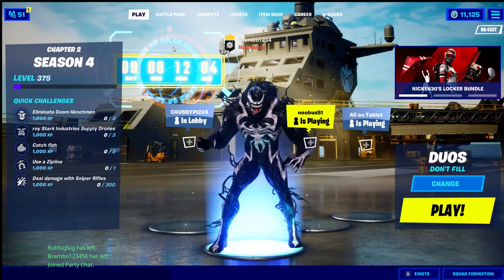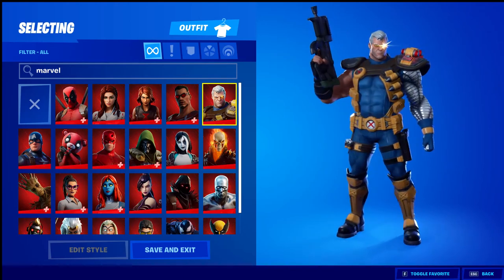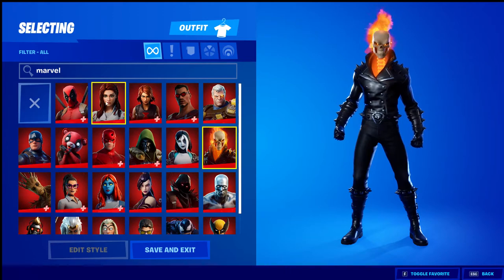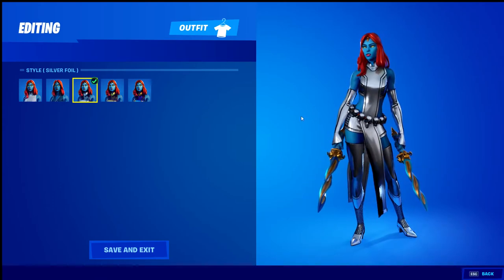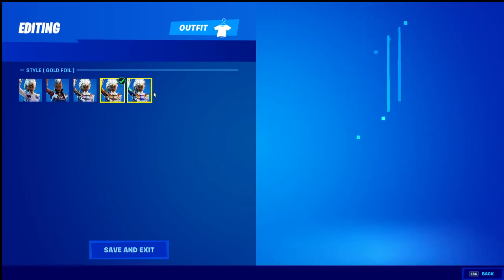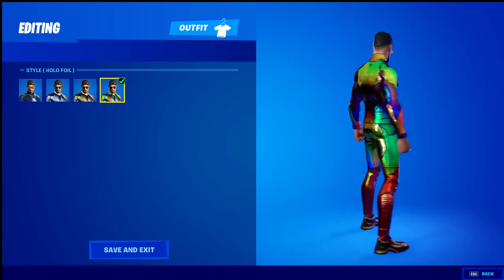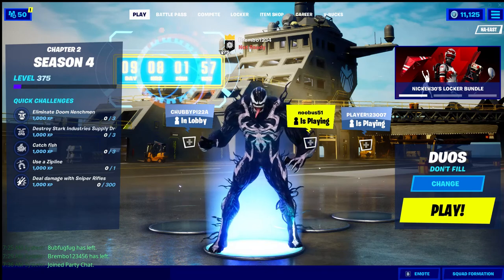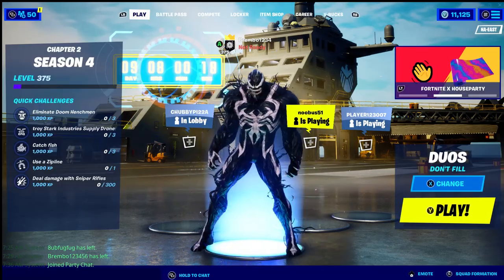*NEW* ALL MARVEL SKINS IN FORTNITE BATTLE ROYALE !! A FULL SHOWCASE OF EVERY MARVEL SKIN IN FORTNITE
IN THIS VIDEO I WILL SHOWCASE ALL THE MARVEL SKINS FORTNITE !!!
THEY MAY ADD MORE BUT AT THIS POINT THIS IS EVERY SINGLE MARVEL SKIN THAT HAS BEEN RELEASED UP UNTO THIS POINT AND TIME. HOPEFULLY EVERYONE IS HYPE FOR THE GALACTUS EVENT !